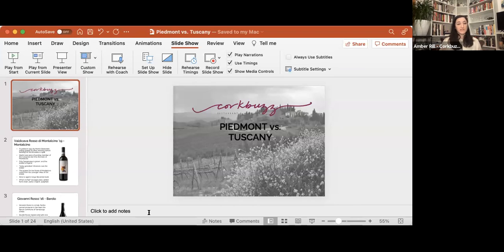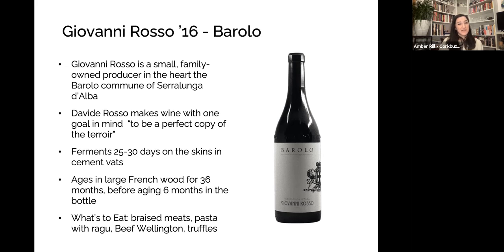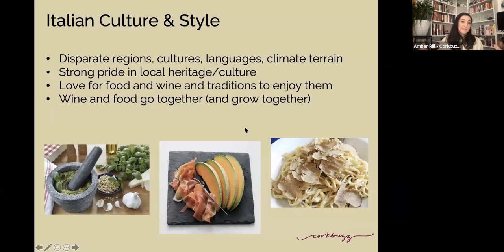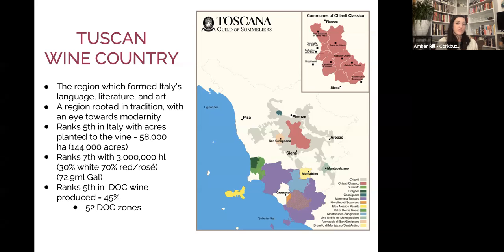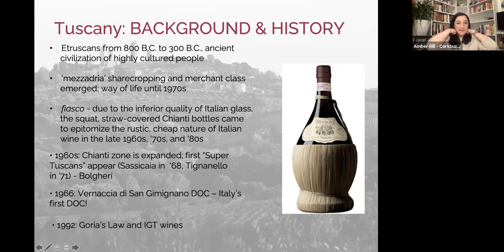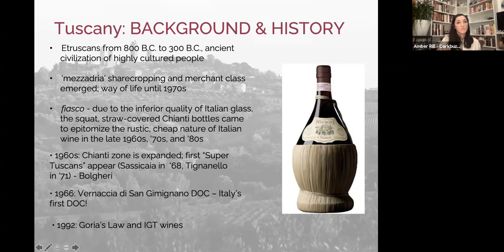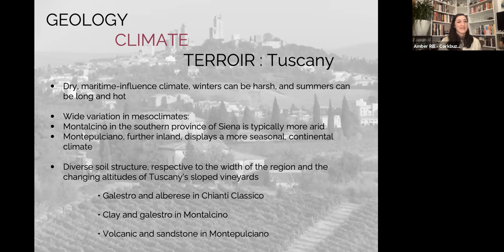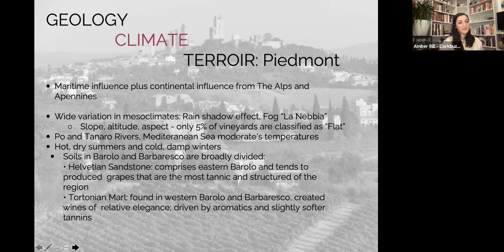Piedmont vs. Tuscany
With Amber Rill

Do you wonder how to choose between the "Big B's" of Italy; Barolo, Barbaresco, and Brunello? Perhaps you're looking for the perfect Italian Pairing for your Osso Bucco, or Bistecca alla Fiorentina? We're putting two classic and renowned Italian regions head to head: Piedmont & Tuscany. While both are famous for their structured reds, bountiful history, and food culture, these two regions couldn't be more different in their philosophies, grape varieties, climate, and histories. We'll explore both, from Alto Piemonte to Bolgheri, and discuss what makes these two regions so distinctive, their wines so sought after, our favorite producers, and more.

Featured Wines:

Giovanni Rosso Nebbiolo '16 - Barolo, Piedmont
Valdicava Rosso di Montalcino Sangiovese '19 - Montalcino, Tuscany